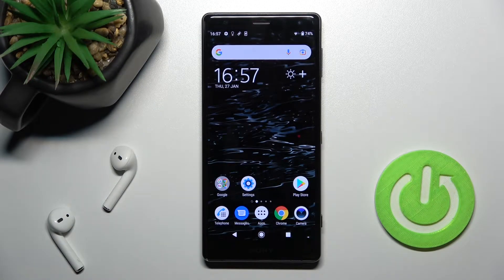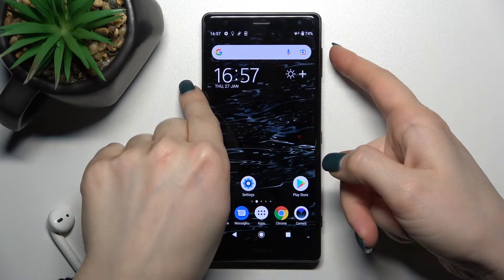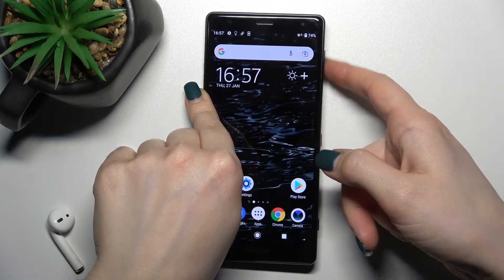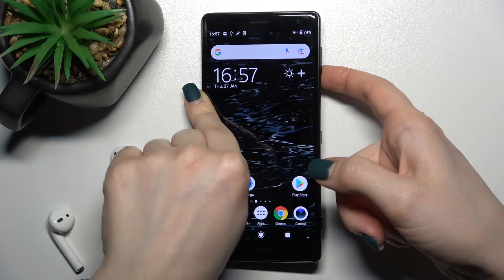How to Turn On / Turn Off Silent Mode on SONY Xperia XZ2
Learn more information about the SONY Xperia XZ2:
If you would like to learn how it is possible to silence all sounds on your SONY Xperia XZ2 smartphone in a few basic steps, we are humbly inviting you to view this video! Today our specialist will demonstrate how you can activate the Silent Mode on your SONY Xperia XZ2 device, which once activated mutes all sounds in your system. Please enjoy!

How to enable silent mode on SONY Xperia XZ2? How to disable the silent sound mode on SONY Xperia XZ2? How to manage sound settings on SONY Xperia XZ2? How to activate silent mode on SONY Xperia XZ2? How to silence all sounds on SONY Xperia XZ2? How to mute all sounds on SONY Xperia XZ2? How to disable sounds on SONY Xperia XZ2? How to turn off all sounds on SONY Xperia XZ2? How to enable Do Not Disturb mode on SONY Xperia XZ2?